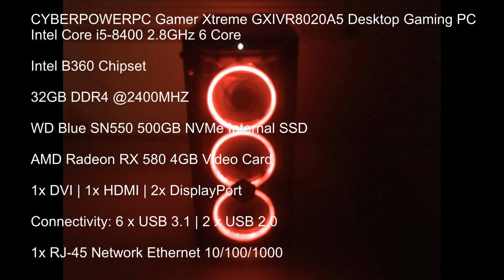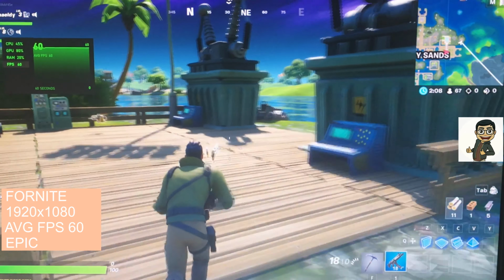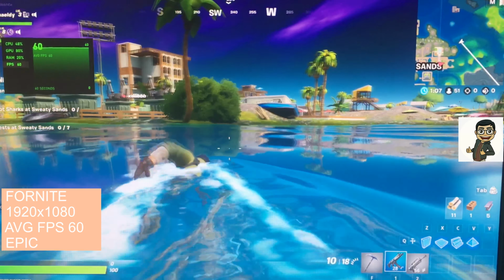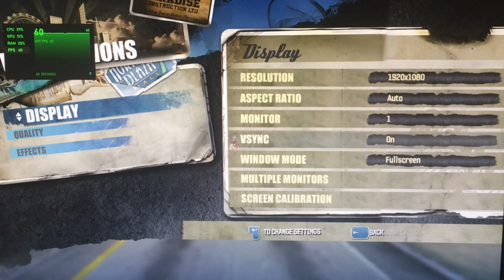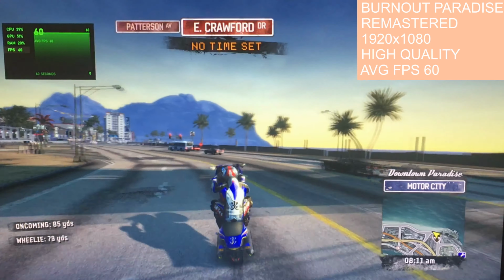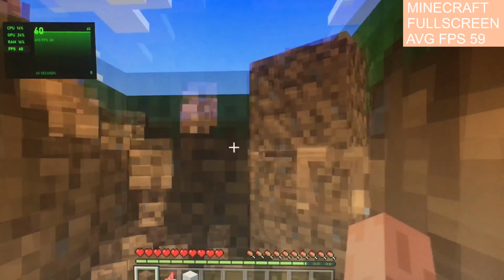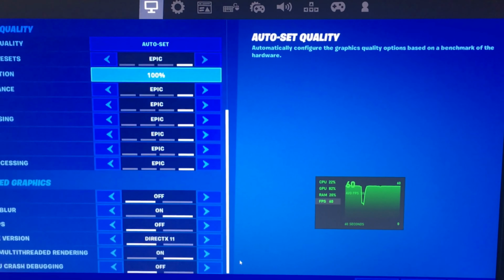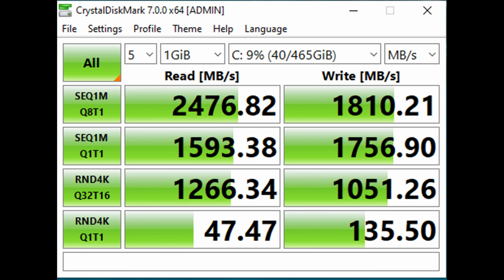Fortnite, Burnout Paradise Remastered, Minecraft Game Test | 2018 CyberPower Gaming PC GXIVR8020A5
Fun Test! Fornite ran around 70FPS for EPIC settings. Not the best benchmarking games, but I tested Burnout Paradise Remastered which ran at 60FPS and Minecraft, which also ran at 60 fps.

CYBERPOWERPC Gamer Xtreme GXIVR8020A5 Desktop Gaming PC
System: Intel Core i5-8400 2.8GHz 6 Core | Intel B360 Chipset | 8GB DDR4 | 1TB HDD | Genuine Windows 10 Home 64-bit
Graphics: AMD Radeon RX 580 4GB Video Card | 1x DVI | 1x HDMI | 2x DisplayPort
Connectivity: 6 x USB 3.1 | 2 x USB 2.0 | 1x RJ-45 Network Ethernet 10/100/1000 | Audio: 7.1 Channel | Gaming Keyboard and Mouse
Special feature: 802.11AC Wi-Fi USB Adapter
Motherboard: MSI B360M Bazooka

WD Blue SN550 500GB NVMe Internal SSD - Gen3 x4 PCIe 8Gb/s, M.2 2280, 3D NAND, Up to 2,400 MB/s - WDS500G2B0C

Corsair Vengeance LPX 16GB (2x8GB) DDR4 DRAM 2400MHz C16 Desktop Memory Kit - Black (CMK16GX4M2A2400C16), Vengeance LPX Black, 16GB (2 x 8GB)

This is a video tutorial for Informational/educational purposes only. Please proceed at your own risk. I am not responsible for damage that may result from an attempt to duplicate this video or anything on it.